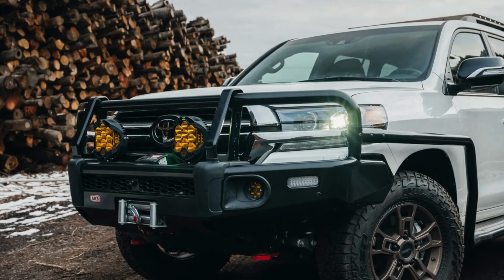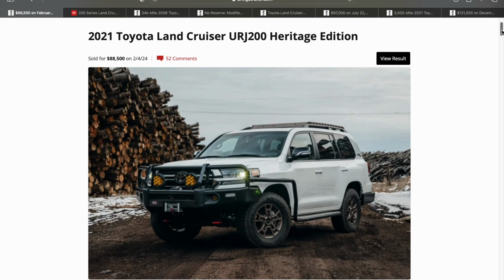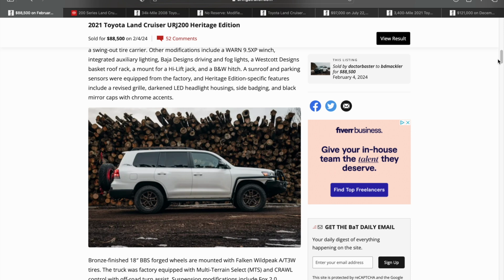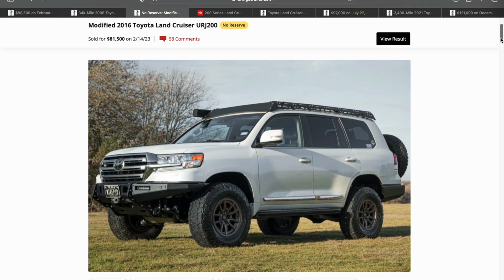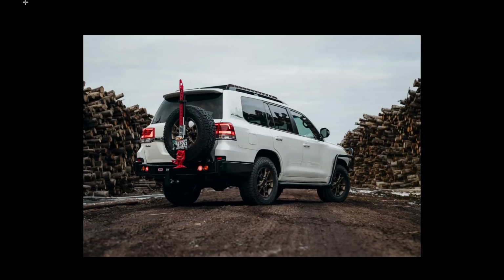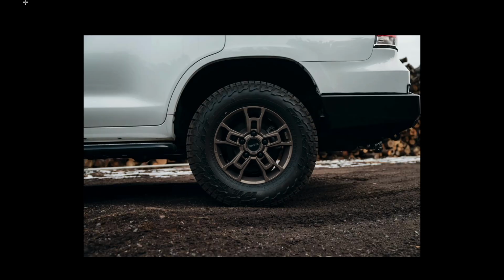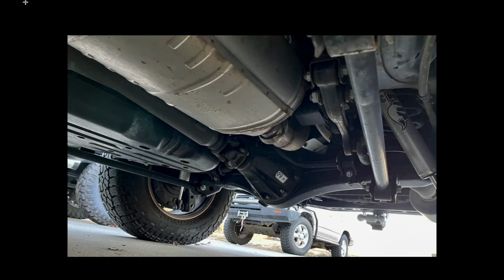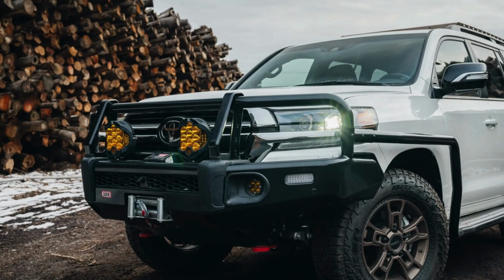4WD Market Crash?! This Heritage Edition Land Cruiser Sale Could Be a Warning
This Stunning URJ200 Land Cruiser with $20K in After-Market Accessories and Less than 10K Miles Just Sold on BaT, Currently Kicking Myself for Not Bidding

📌 Timestamps:
00:00 - INTRO
01:24 - VEHICLE REVIEW
06:29 - "PRE-FACELIFT" VS. "FACE-LIFT" 200 SERIES
08:42 - PICTURES REVIEW
15:19 - PRICING SNAPSHOT
16:25 - VIEWER REACTION/OUTTRO